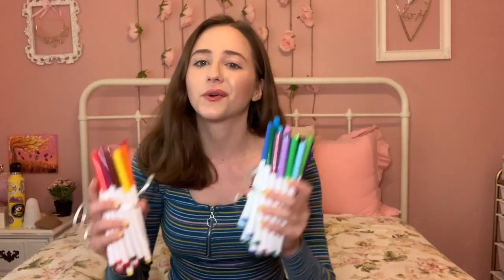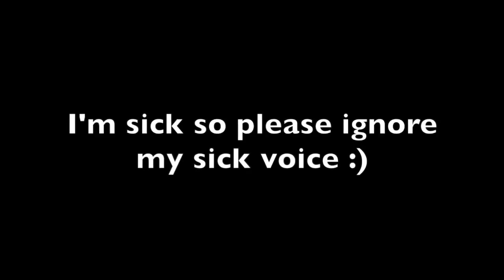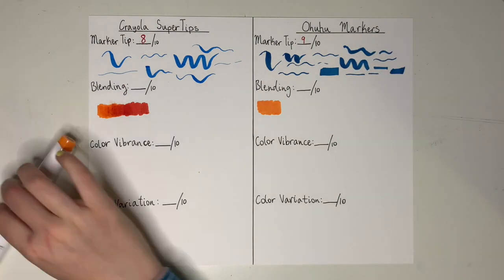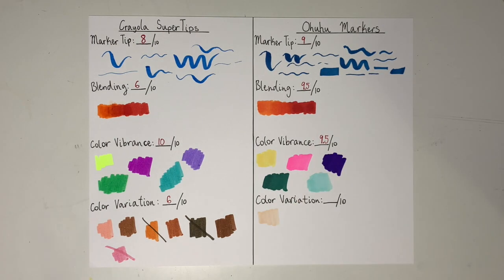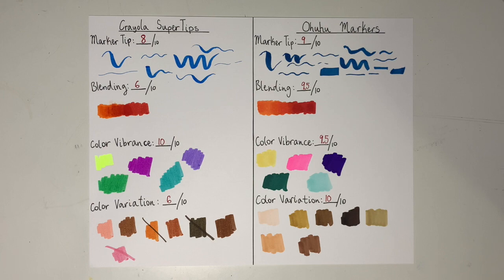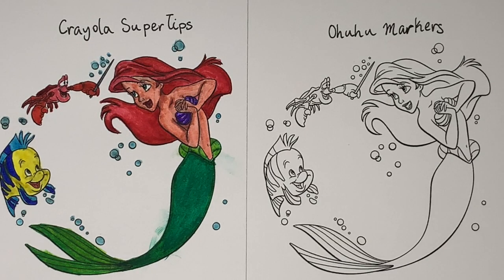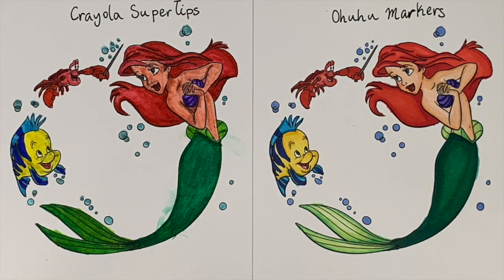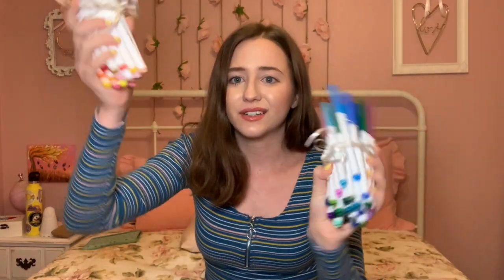Ohuhu markers vs. Crayola SuperTips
Trendy Ohuhu markers or OG Crayola SuperTips? It's up to you to decide! This video was inspired by some of my favorite art YouTubers, SuperRaeDizzle and Jazza. I love watching all of their product review and comparison videos and I thought I would make one of my own! I had so much fun making this video and I hope you guys benefit from it! Let me know which marker you chose, or if you want any extra advice or input from me!

Crayola SuperTips (50)

Ohuhu markers (120)